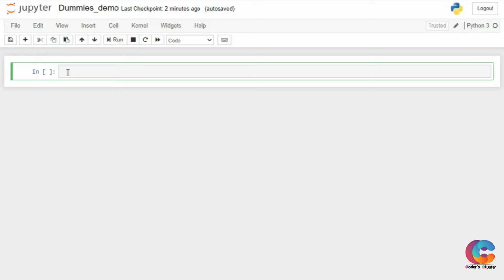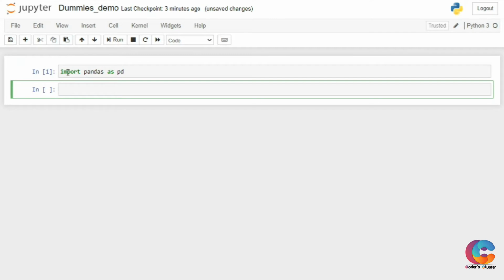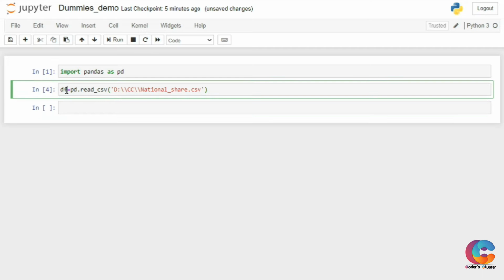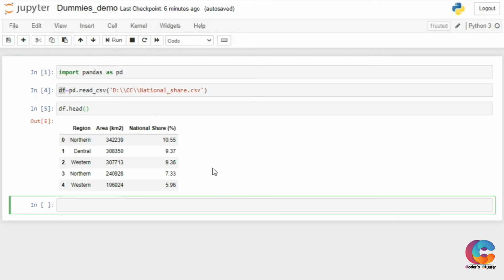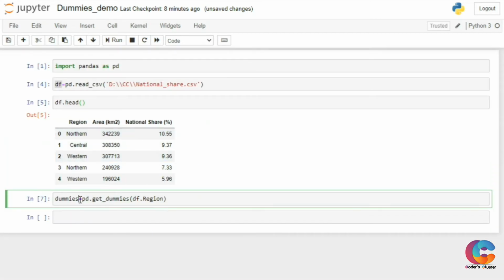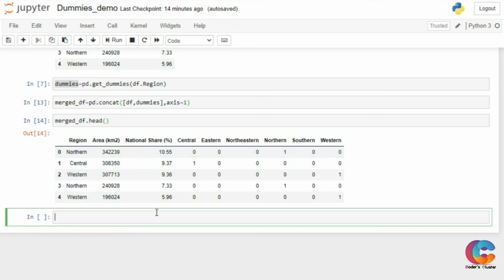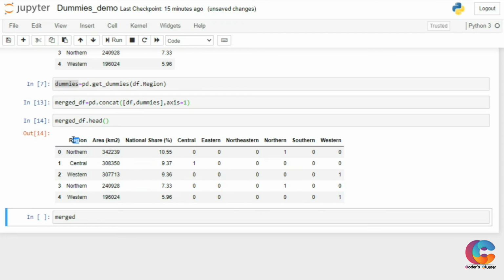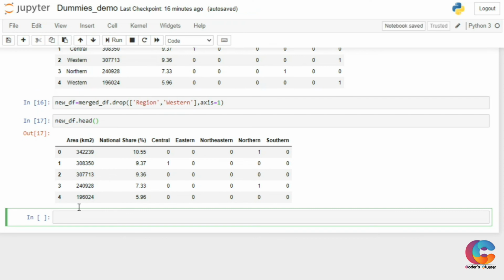Create Dummy variable using pandas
In this video you can see contents like dummy variable creation, dummy variable need, dummy variable trap and so on.